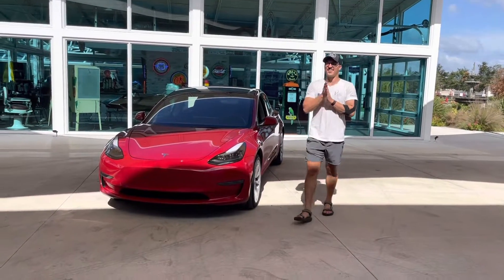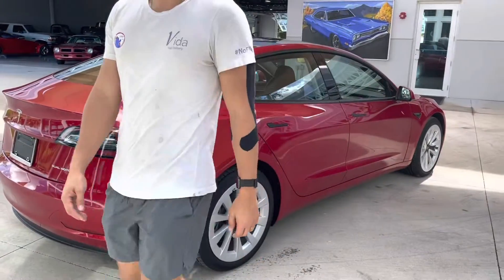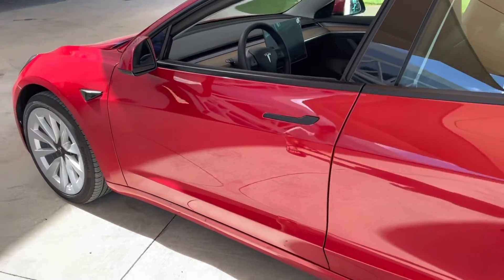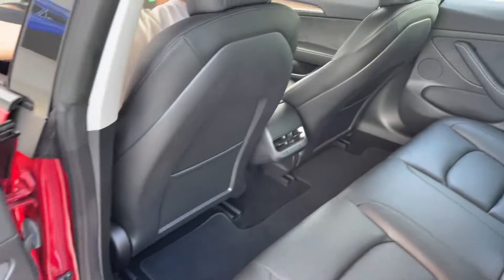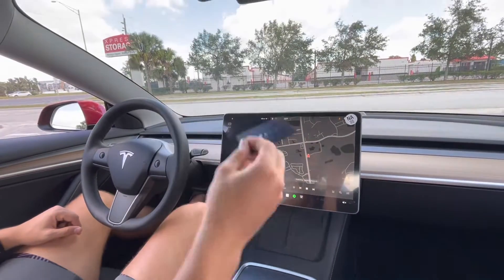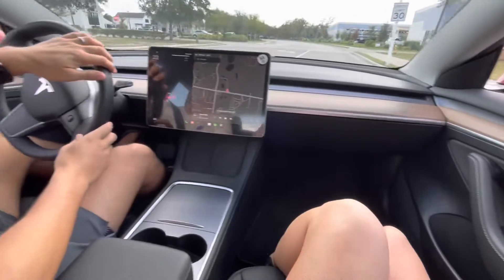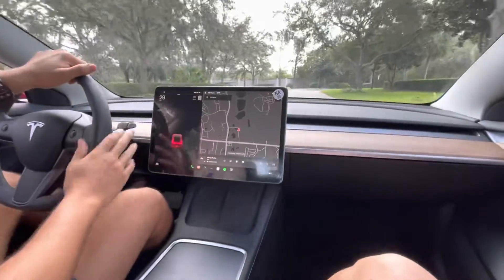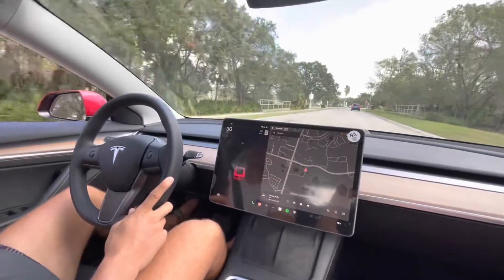2022 Tesla - Skyway Classics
2022 Tesla Model 3